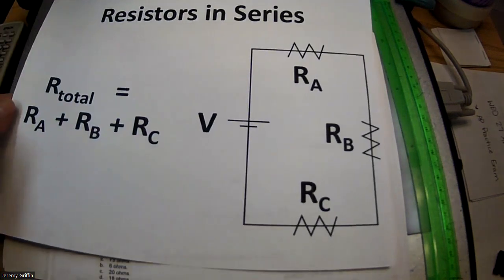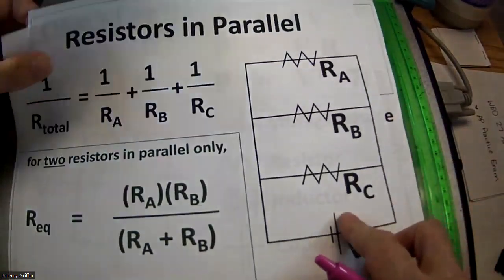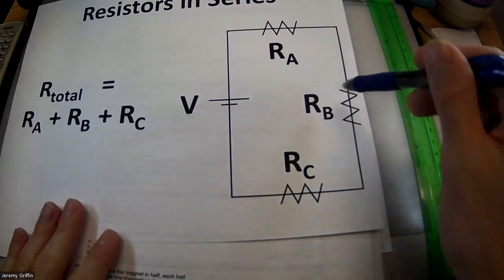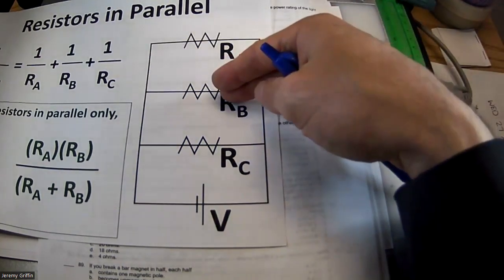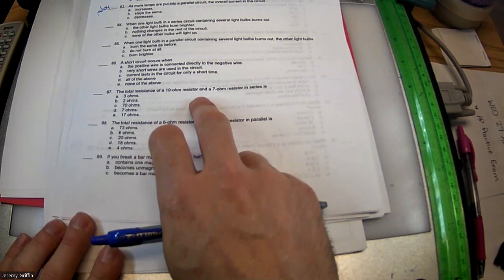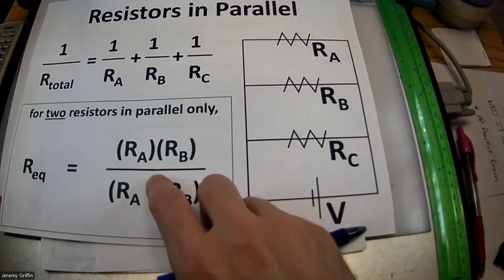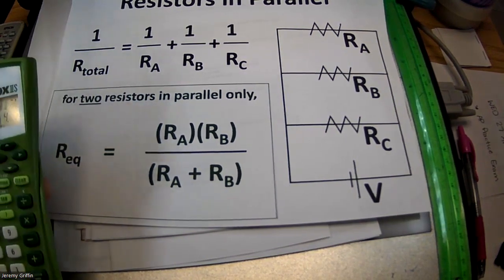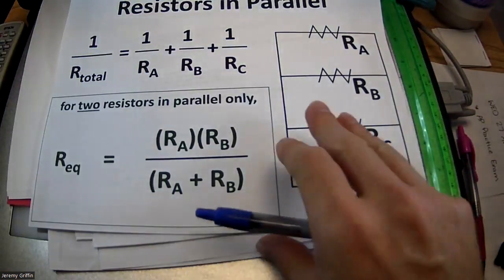2022 0502 Physics Honors Day 160 part 2 of 2